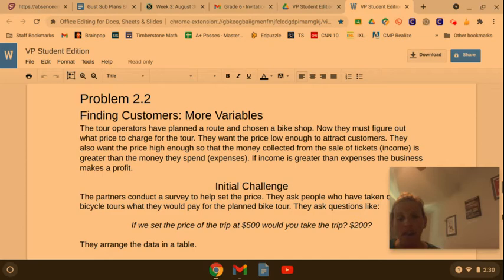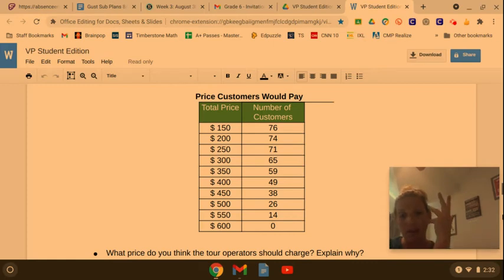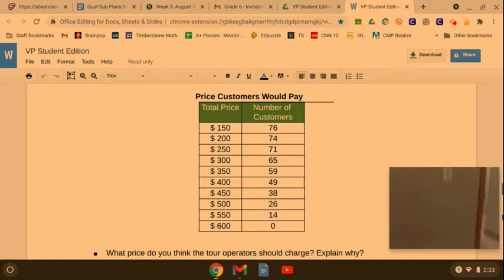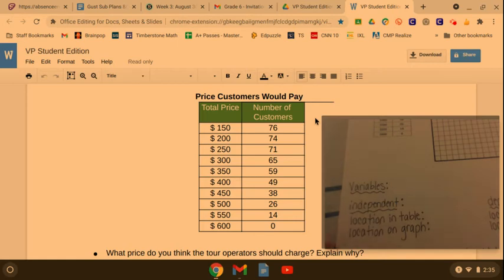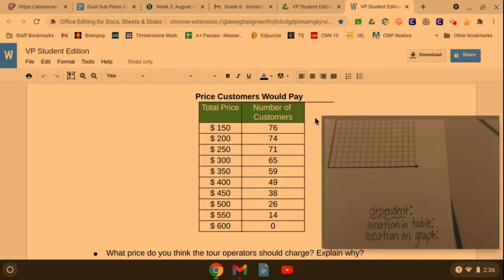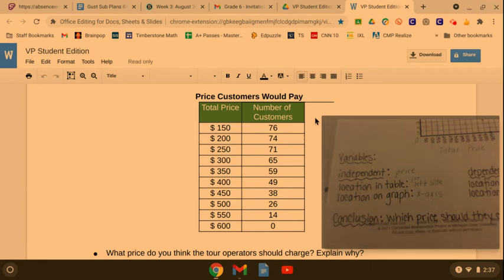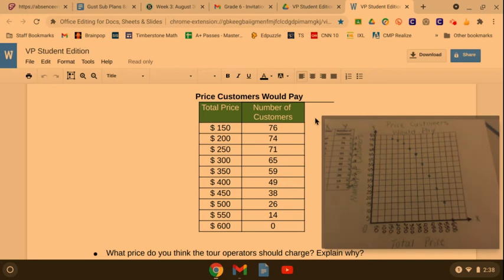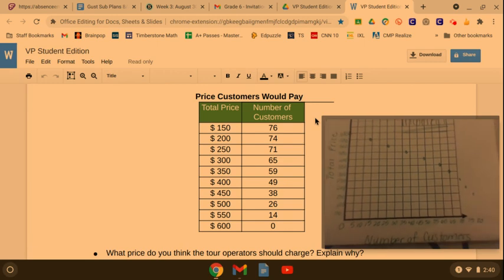Variables Inv2.2 Math II